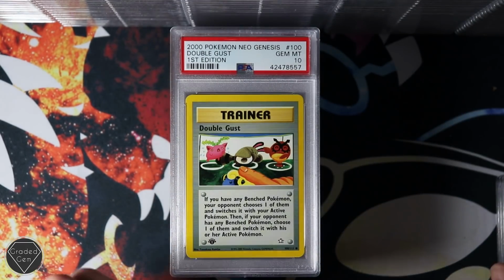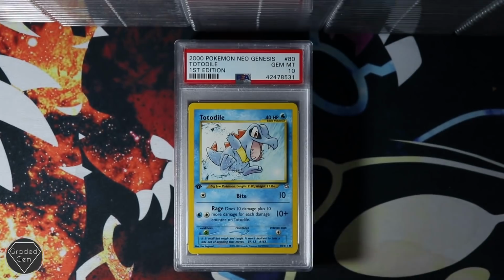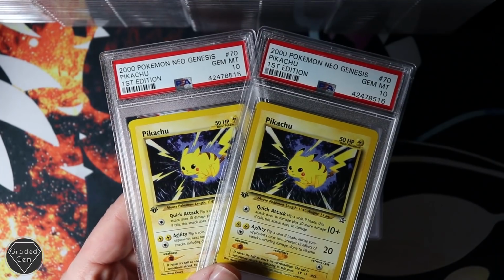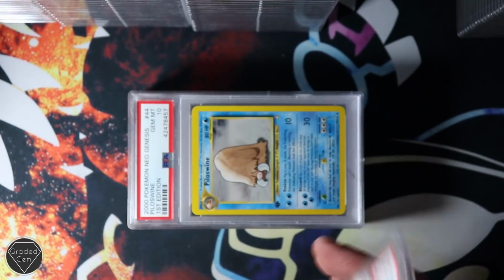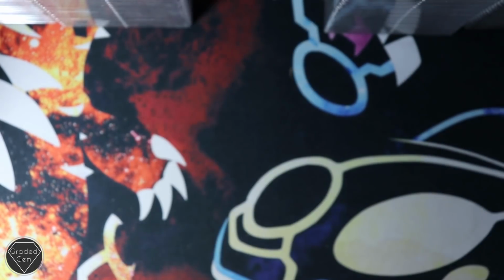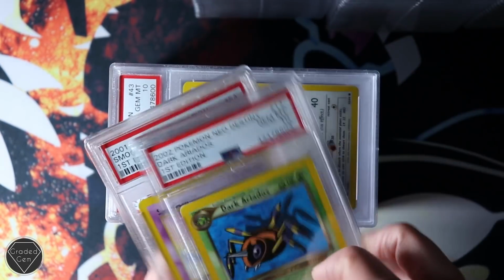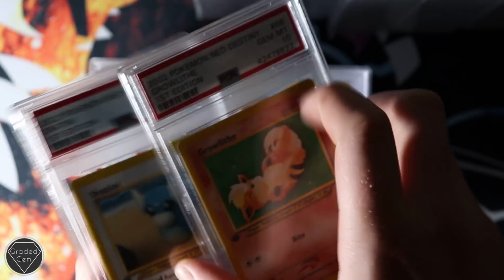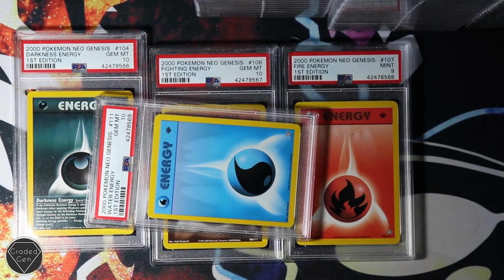Generation 2 Neo Series Non-Holos Complete Sets! Pokemon PSA Returns! 100+ Cards! Legendary dogs!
Want to be in a video? Want to get your cards graded as fast as possible whilst not burning a hole in your pocket?

OR do you want to buy some amazing PSA graded cards, for great prices?

Now for some social media plugs!